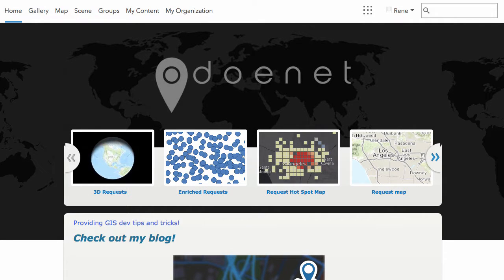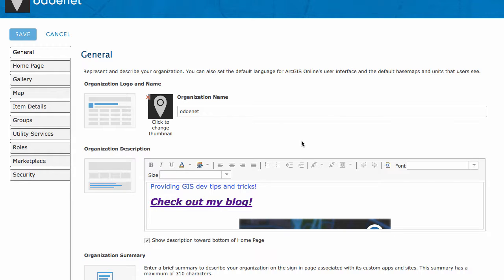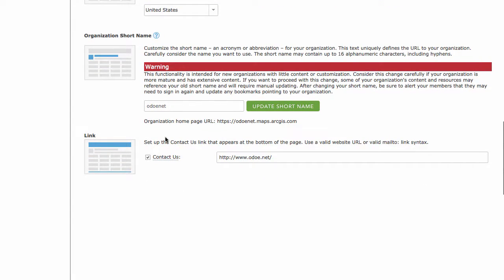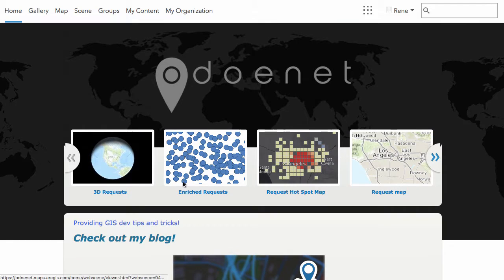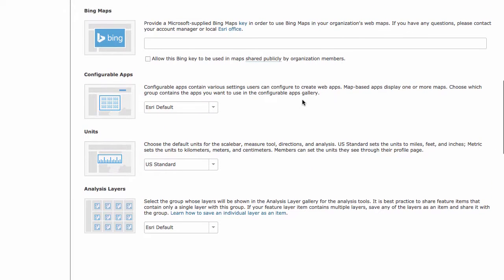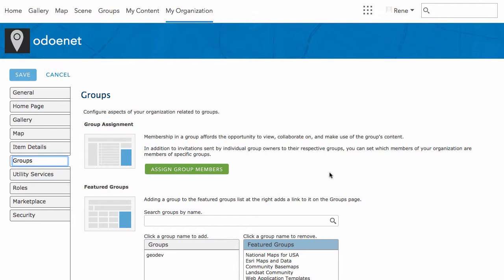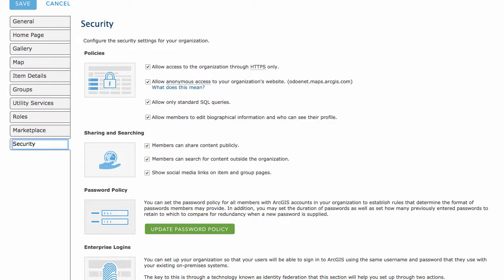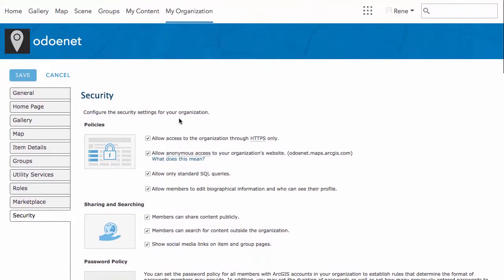Customize Your ArcGIS Online Org Page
An overview of how to customize your ArcGIS Online Organization page. You can use it as a developer to highlight your work and showcase your portfolio. You can use it as an administrator to organize groups and set up security.